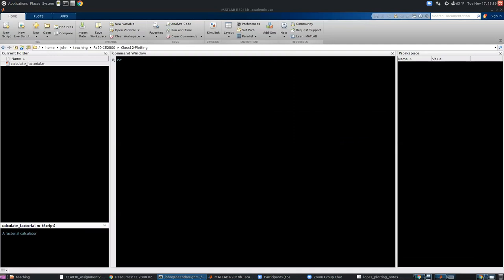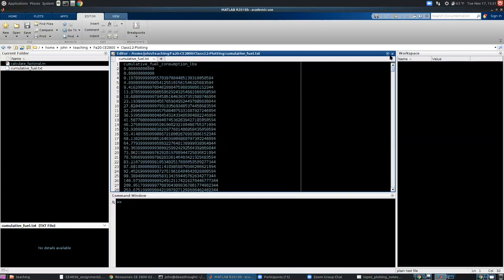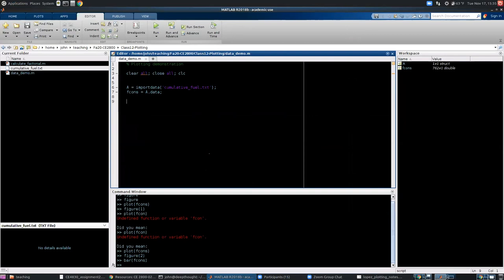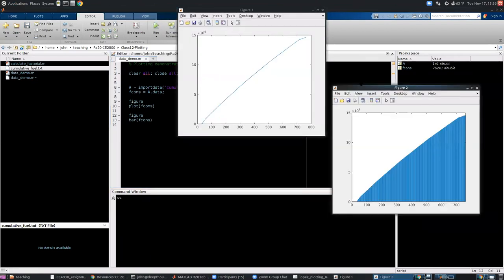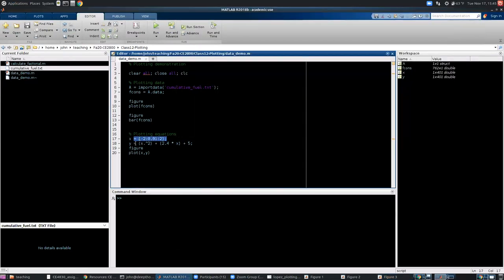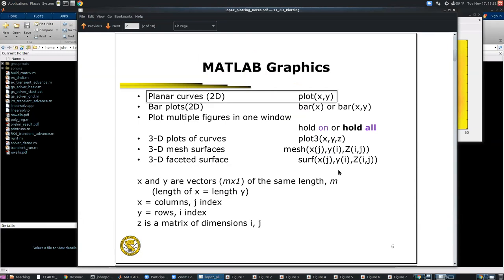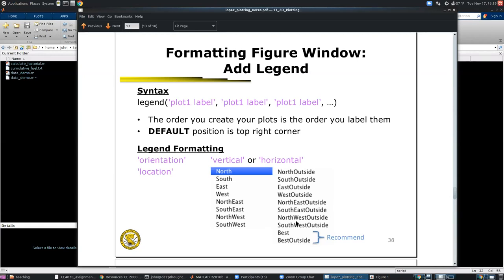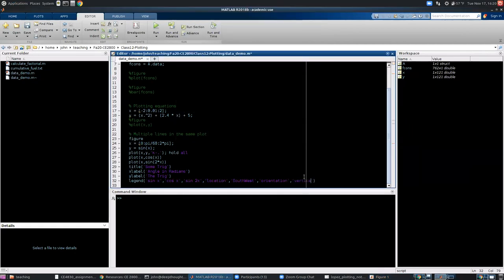A Primer on Making Plots in MATLAB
In this video, I give an overview on making plots and graphs in MATLAB.  This is based on lecture notes prepared by Dr. Sonya Lopez